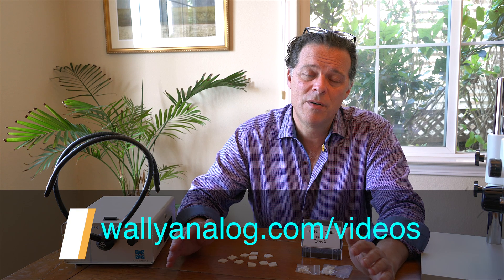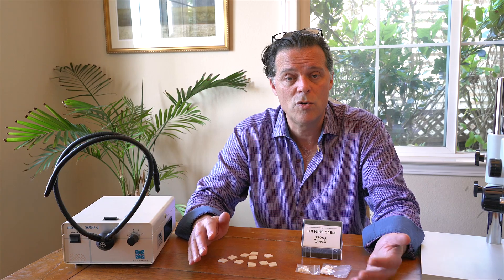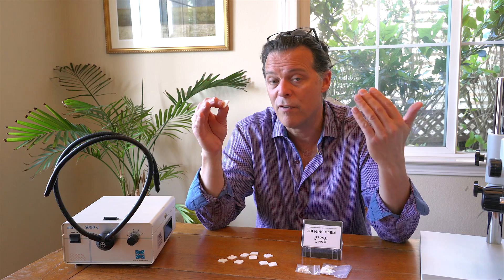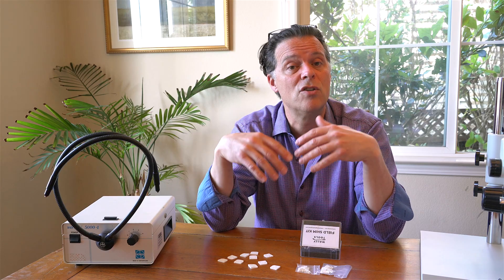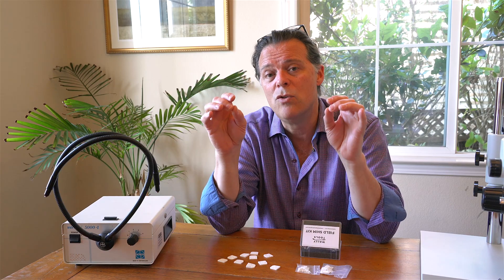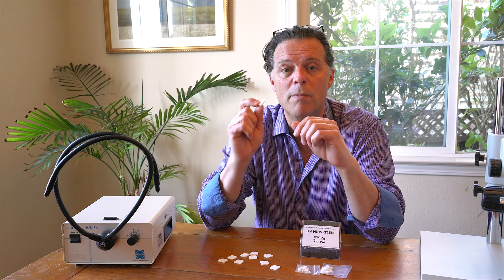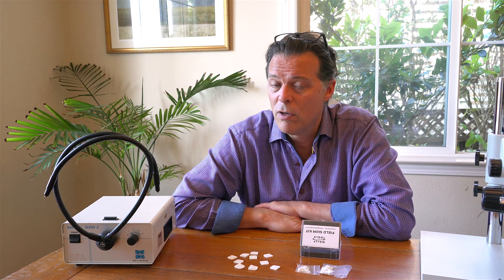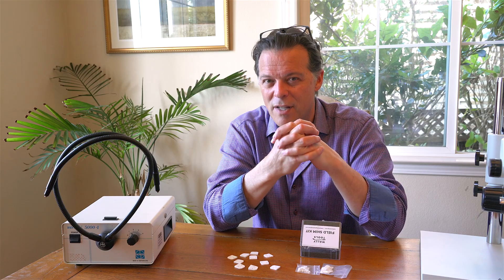Sound Bite #37: Experimenting with Corrective Shims For Your Phono Cartridge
WAM Engineering's Sound Bite weekly series of videos are meant to briefly explore various areas of vinyl playback principles and practices. These videos are NOT the last word on any of the covered subjects as very few things in mechanical transcription can be articulated in their entirety in any 2 to 5 minute video. • WAM Engineering / WallyTools website and product store